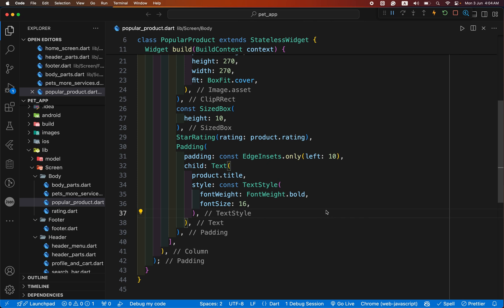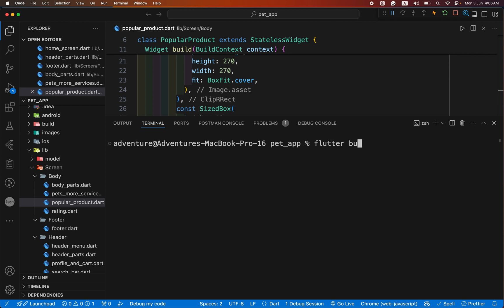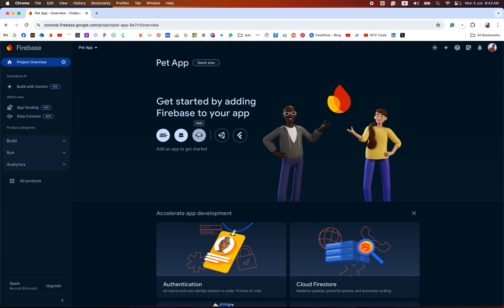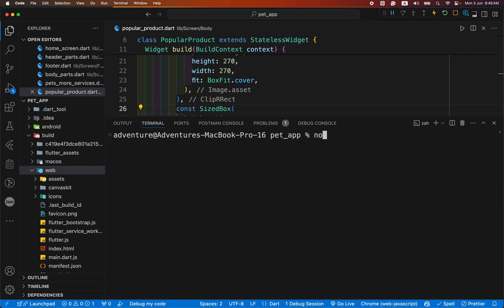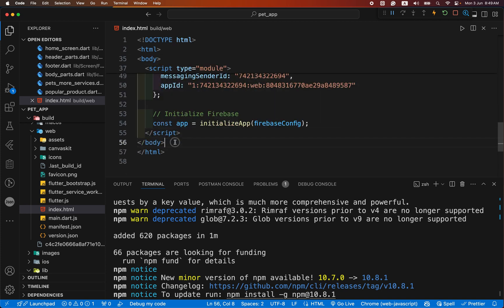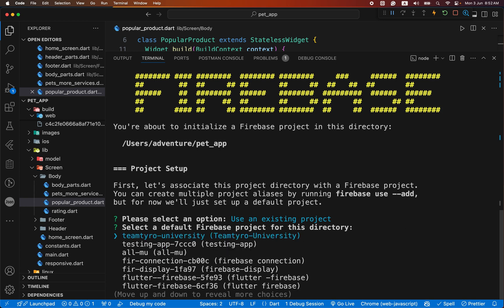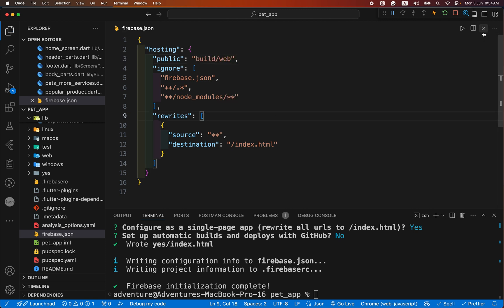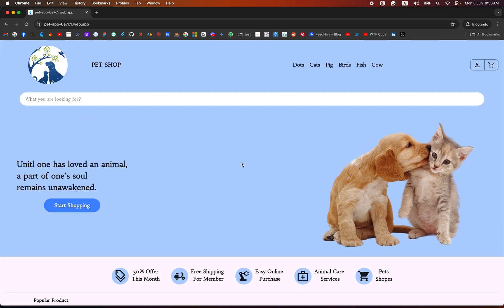Flutter Web Hosting Firebase || Firebase Hosting Flutter Web App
firebase hosting flutter web, firebase hosting flutter web app, Flutter Web App Deploy on Firebase, firebase hosting
In this video, we'll guide you through the process of deploying your Flutter web app to Firebase Hosting. We'll cover every step, from setting up Firebase Hosting to deploying your Flutter web app seamlessly. By the end of this tutorial, you'll know how to host your Flutter web app on Firebase, ensuring it's accessible online. Whether you're a beginner or looking to refine your skills, this tutorial will provide you with all the necessary steps to successfully deploy your Flutter web app to Firebase Hosting.